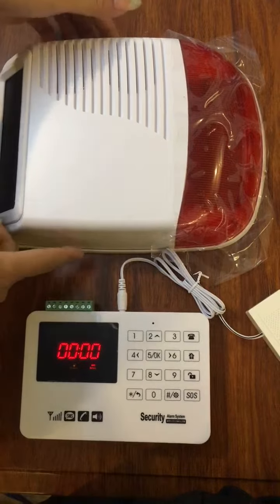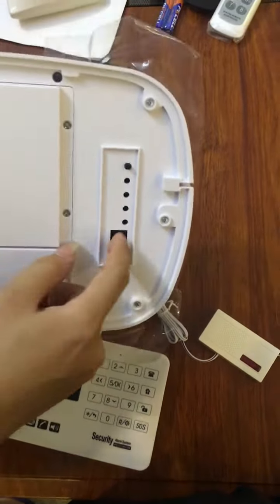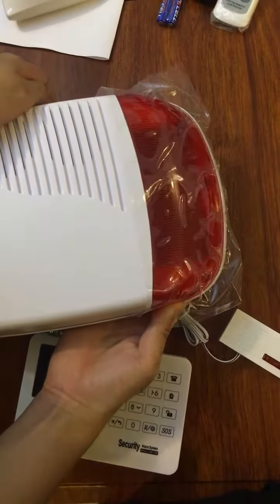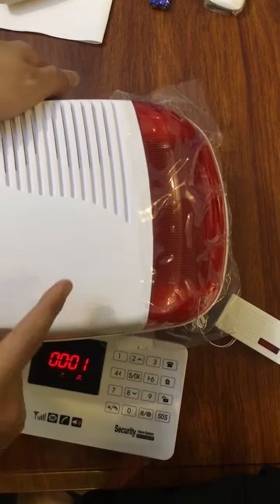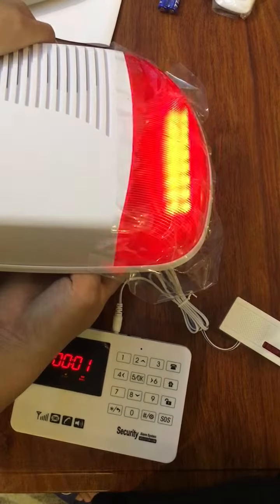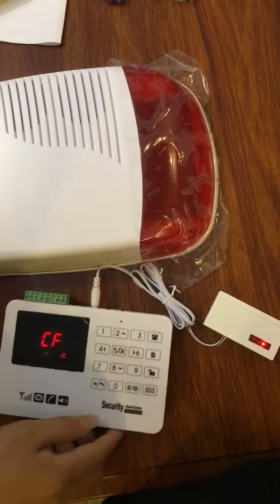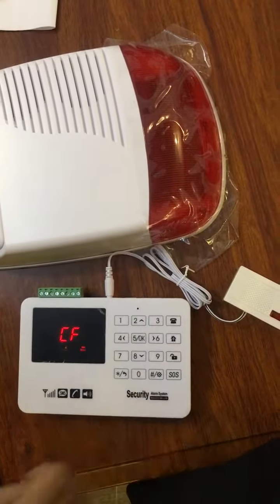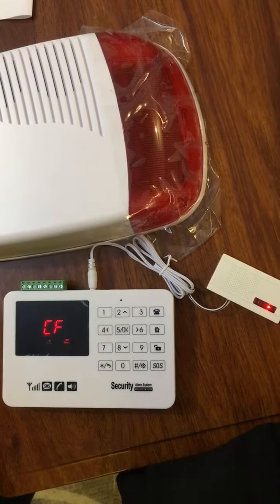How to program the wireless siren with the wireless module?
1. connect the wireless module to your alarm host,
2. long press the button of the wireless siren, until hear the 2th sound, then stop press the setting button.
3. Trigger system alarm, and then disarm.  The wireless module will send alarm wireless signal, and then disarm wireless signal.

please look the video in this link, the video will help you learn how to use it. thanks!